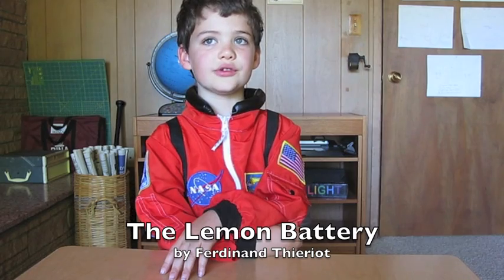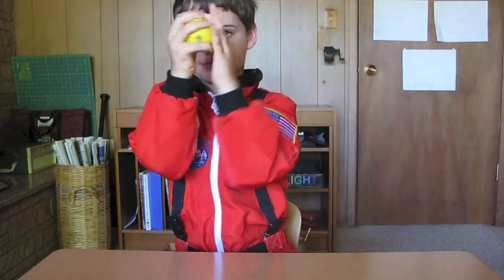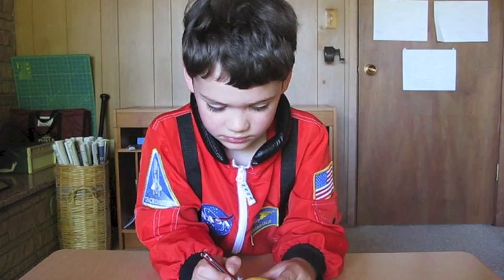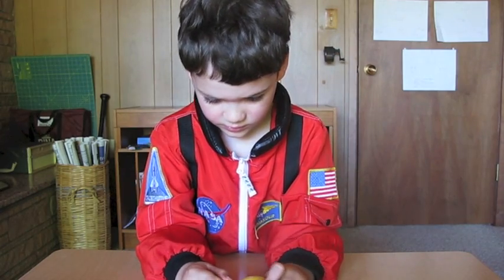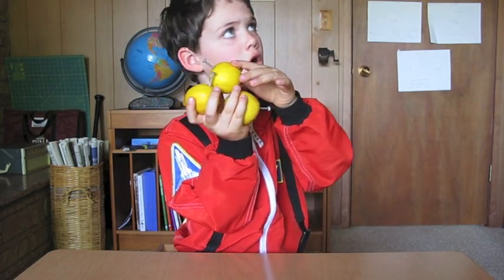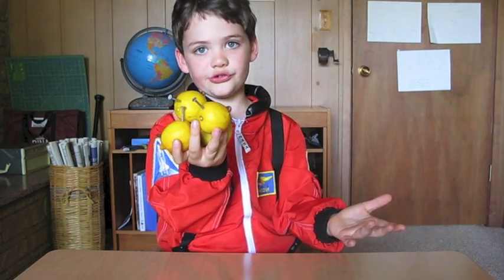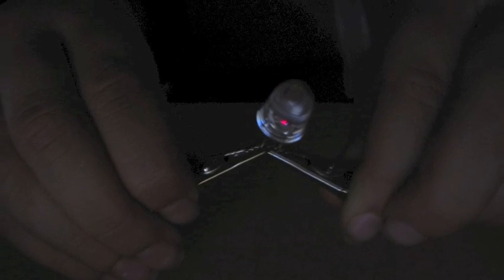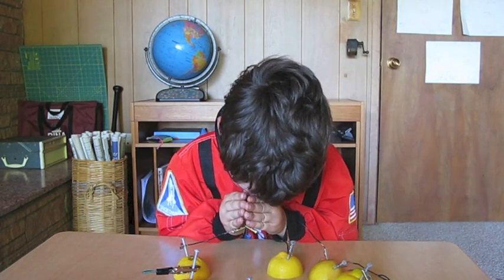The Lemon Battery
Learn how to power a low voltage LED light with a lemon. Great for children's science exploration. Submitted for Stuff to Blow Your Mind Science Awards 2014.